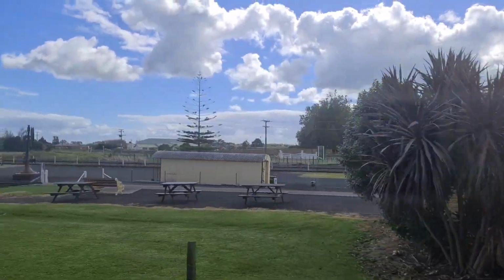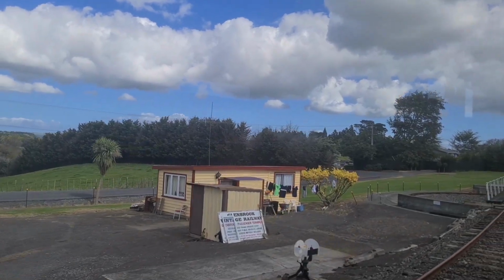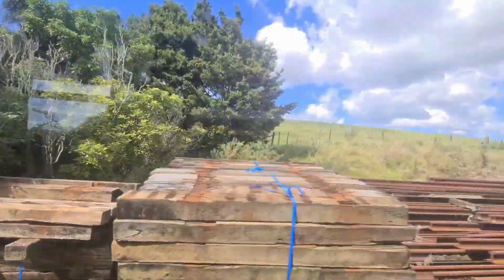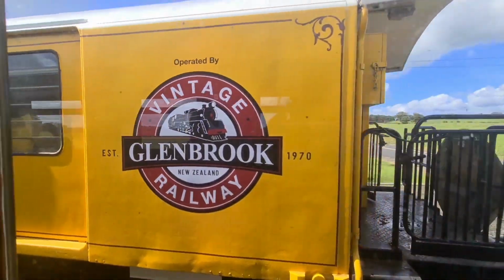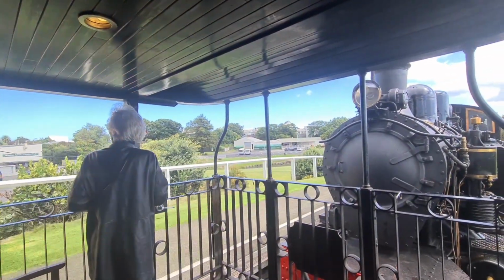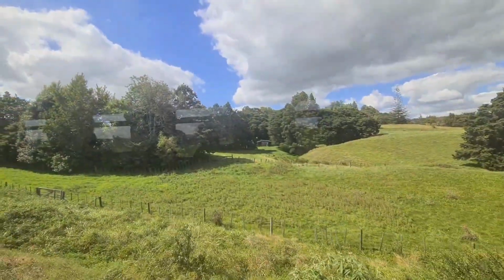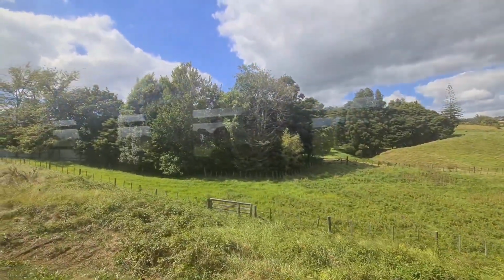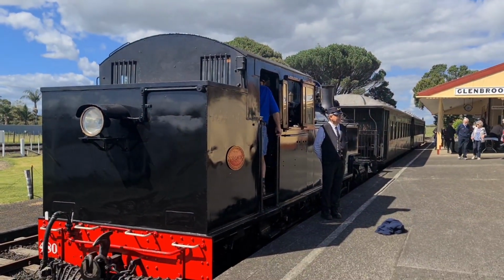Day#16 visit GlenBrook Vintage Railway & 1hr first class steam train experience#steamtrain#tournz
Day 16 on our tour New Zealand. we visited  GlenBrook Vintage railway rail Museum in Mauku,New Zealand.GlenBrook  Railway  founded 1970.they preserve ,rebuild and operate the old Waiuku Branch Railway between GlenBrook & Waiuku.popular for tourist and they cater first class experience.run mostly by volunteers